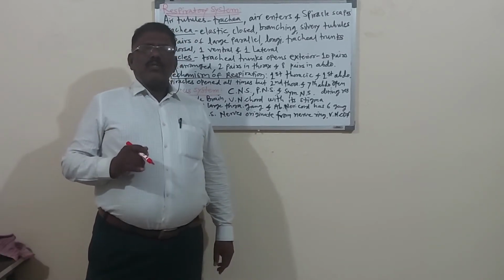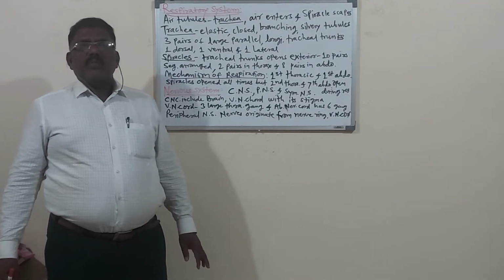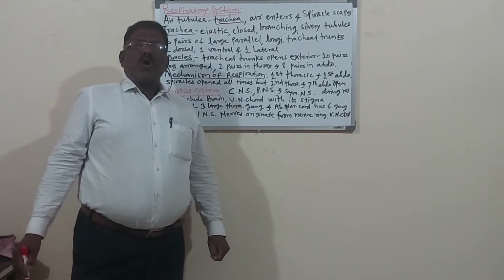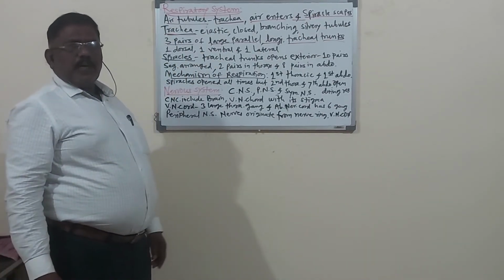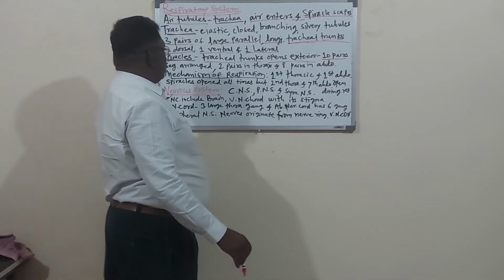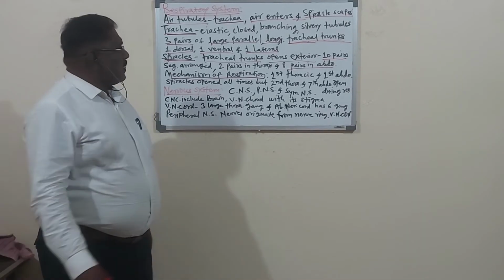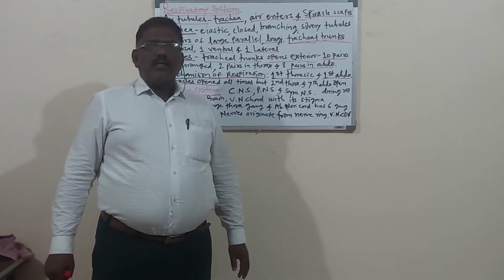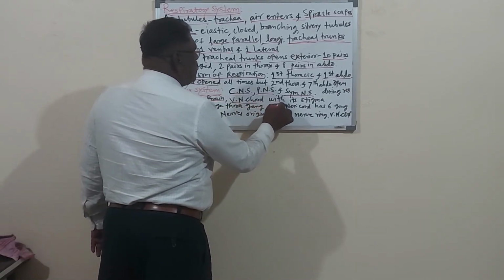Res. Sys., Ner. Sys., F. Y.